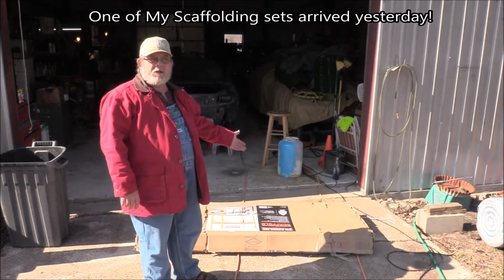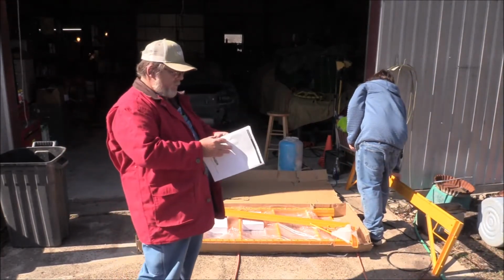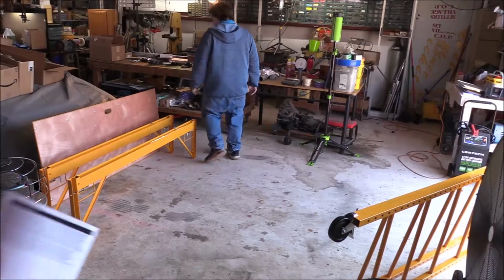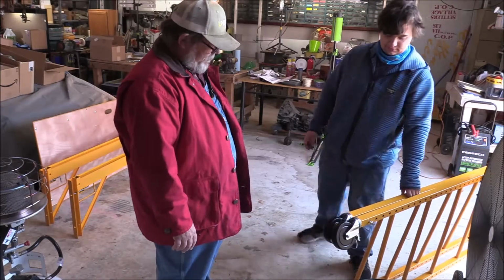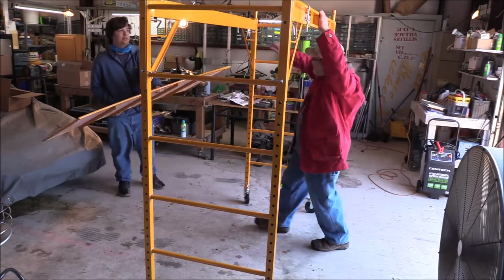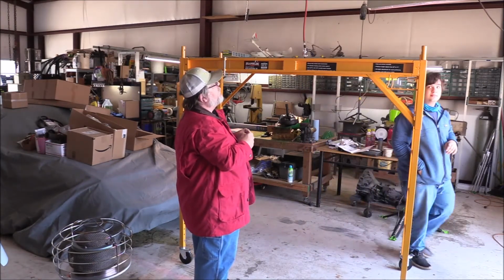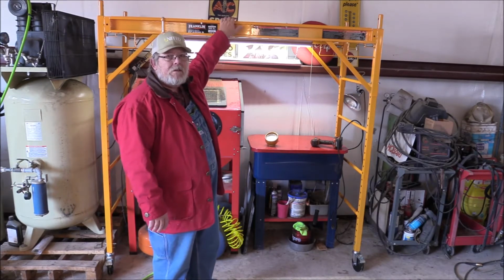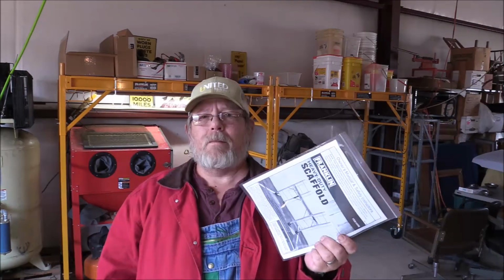Harbor Freight Franklin Heavy Duty Portable Scaffold Unboxing and Installation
I ordered two scaffolds for my birthday and they have arrived!  Come along with us as we rip open the boxes and figure out how to put these things together.

I wanted some roll around shelving I could walk under - these fit the bill quite nicely as you will see!

No reproductive organs were permanently harmed during the making of this video.

Product Overview

This heavy-duty portable scaffold has a two-stage height adjustment from 28 in. to 71-1/8 in.. Over 30 adjustments give you precise control to prevent strain while working at elevated heights. Four locking casters for safety and stability.

    Platform height adjusts from 28 in. to 71-1/8 in.
    Holds up to 900 lb.
    Heavy duty welded steel construction
    Comes with 28-1/8 in. W x 66-1.2 in. L wooden plank
    30 height adjustments for exact positioning
    Built-in fittings for optional toe-boards or safety-rails
    Four locking swivel casters 5 in. diameter